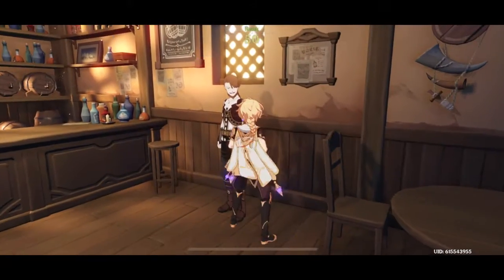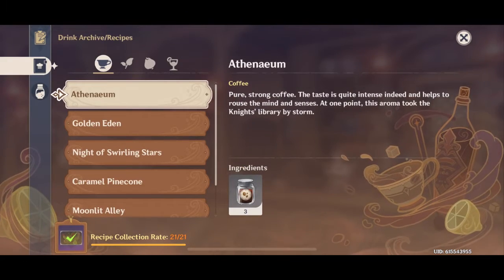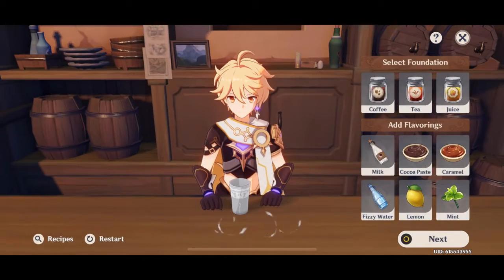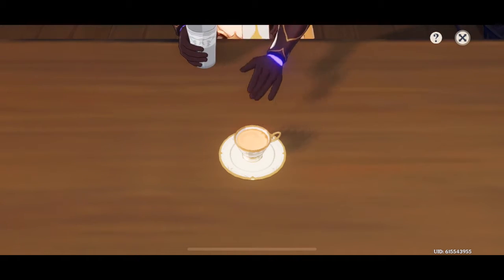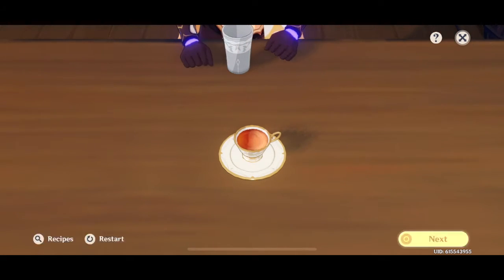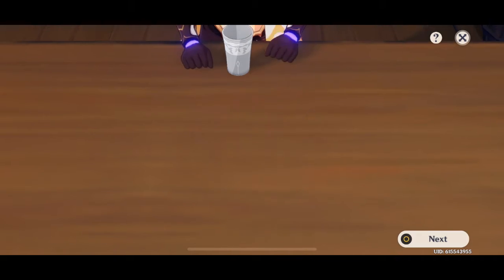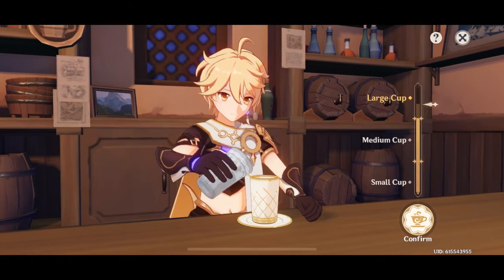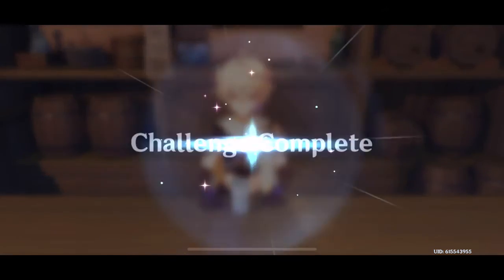Genshin’s Bartending event gameplay: Complete Recipe Guide | Genshin Impact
We are playing a very unique event in Genshin Impact, a Bartending event. Welcome to the A Drink A-Dreaming event. We become Teyvat's newest bartender (barista really) and tend to all the patron's of Angel's Share in Mondstadt! The recipes are hard to remember so who is a guide to them all!